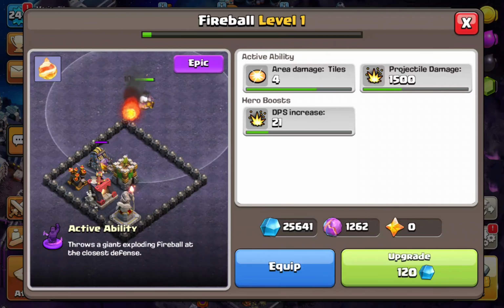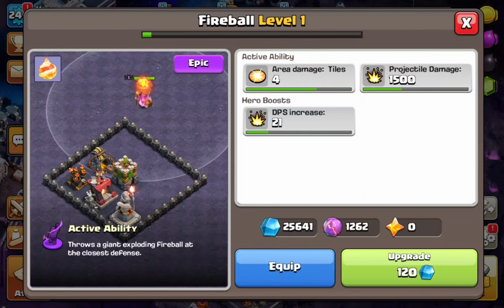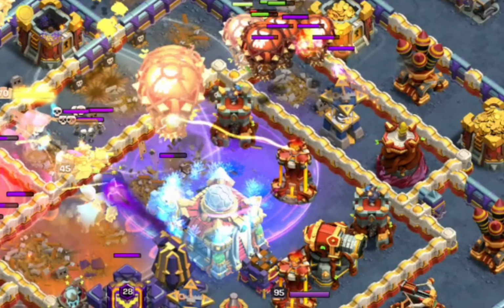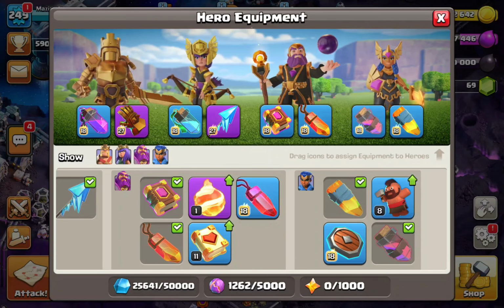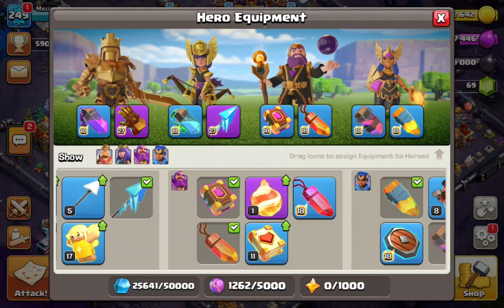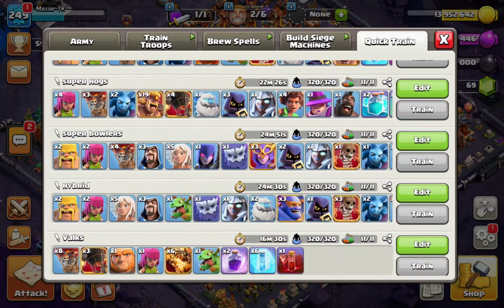Should You UPGRADE the FIREBALL Equipment or NOT | Clash of Clans Super Dragon Event